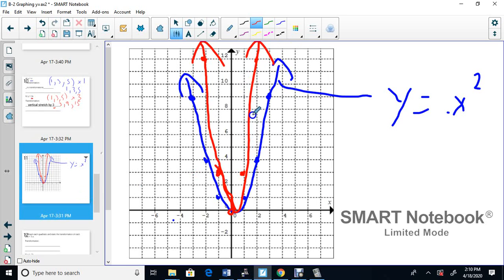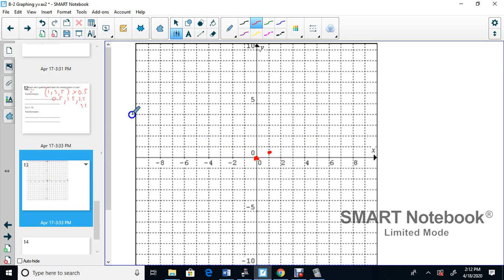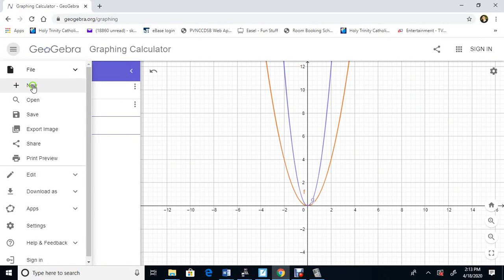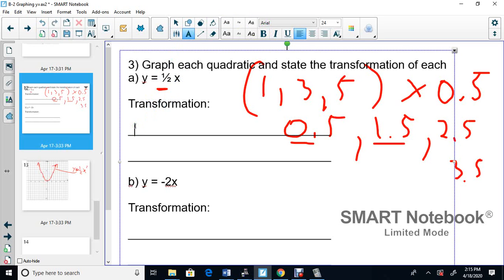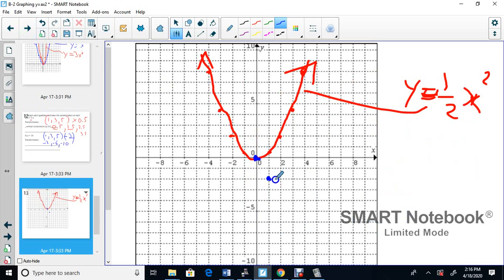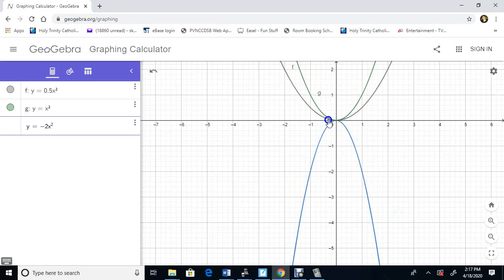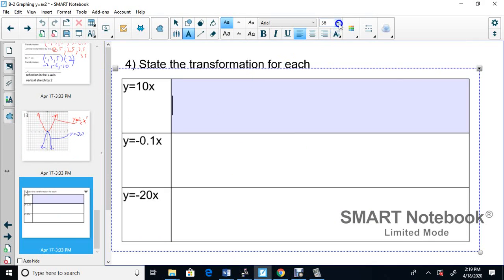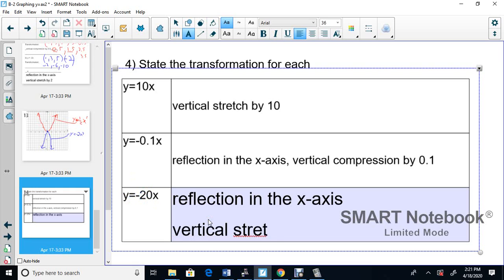B2 Graphing y=ax2 part 3